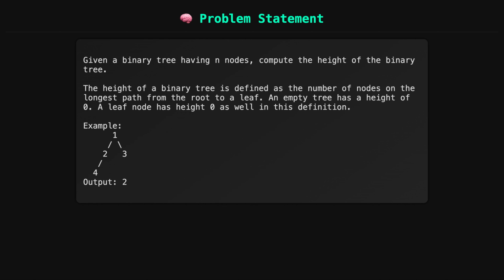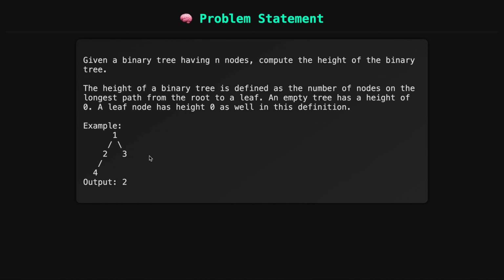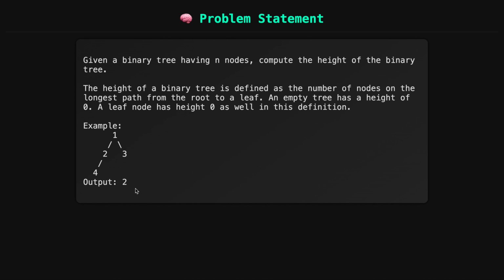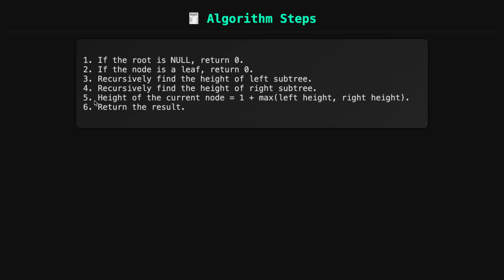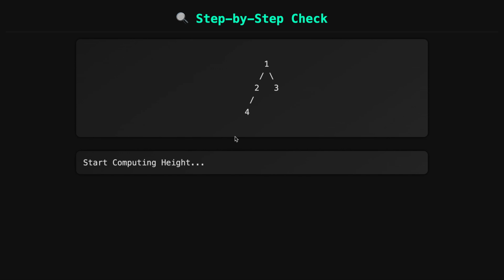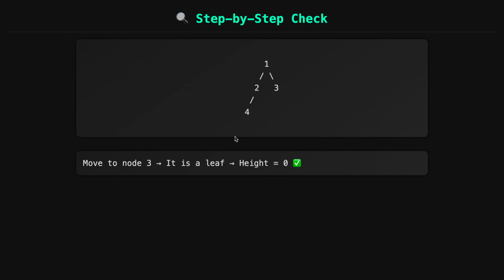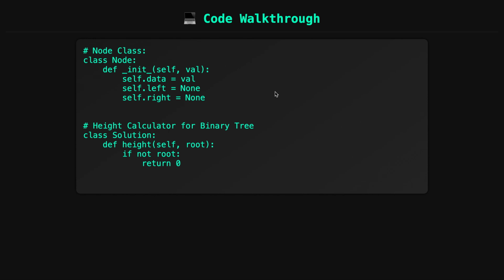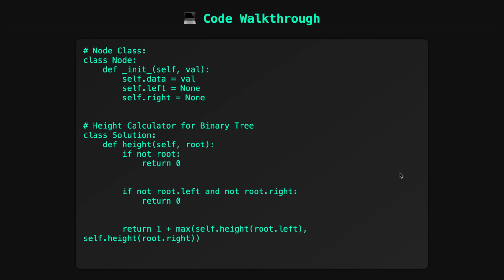Binary Tree Height Explained Visually | Crack Big Tech Interviews Fast!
Learn how to find the Height of a Binary Tree using recursion – a fundamental concept in Binary Tree problems frequently asked in FAANG and Big Tech interviews like Google, Amazon, Meta, and Microsoft.

In this step-by-step visual explanation, we show you how recursive depth-first traversal works to calculate the height of a tree – from leaf to root.

💡 Whether you’re preparing for Data Structures and Algorithms, System Design, or Data Engineering interviews, mastering Tree-based DSA questions is essential.

This video is part of our high-quality DSA Visual Series to help you crack coding rounds at top tech companies.

💼 Build intuition. Crack interviews. Land your dream job.

00:00 - Problem Introduction
00:58 - Algorithm Explanation
02:27-  Example Problem Walkthrough
03:34 - Code Walkthrough
04:26 - Time & Space Complexity